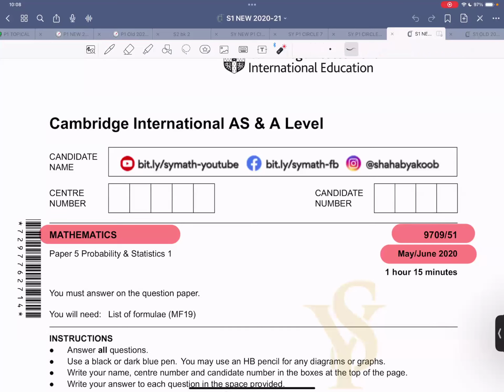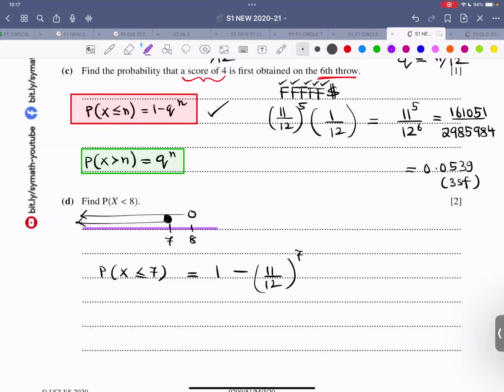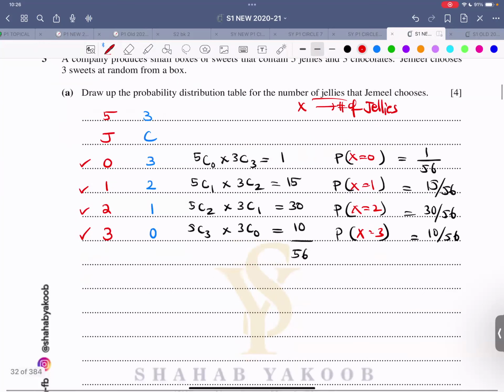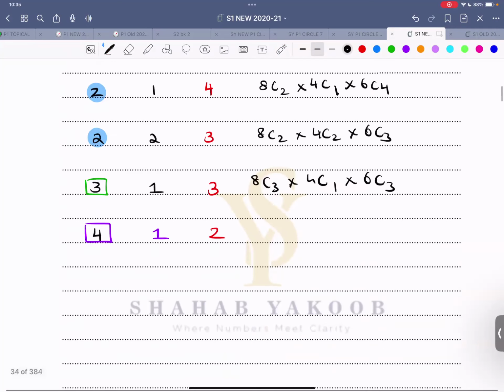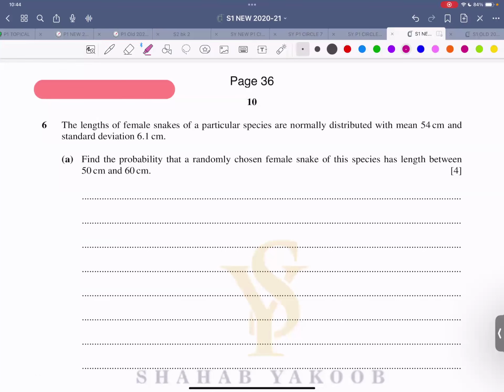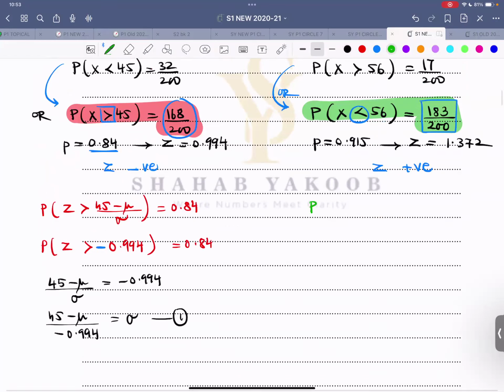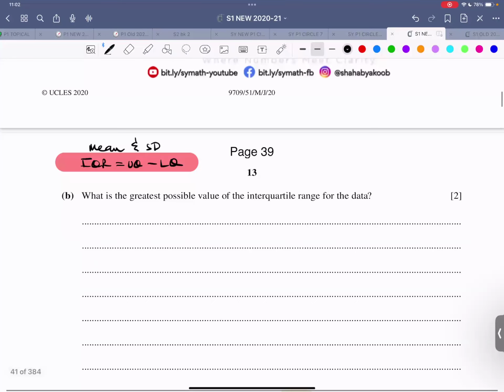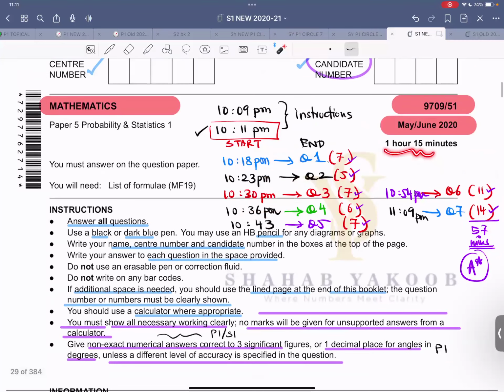STATISTICS S1 | Paper 5 | MAY JUNE 2020 variant 51| CAIE 9709 AS level Mathematics